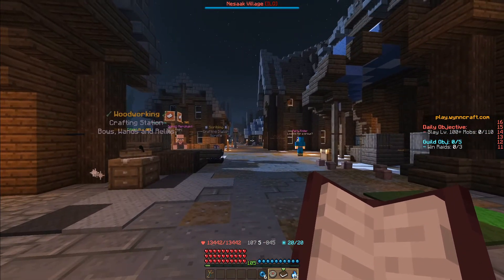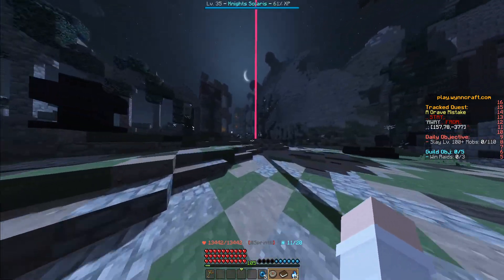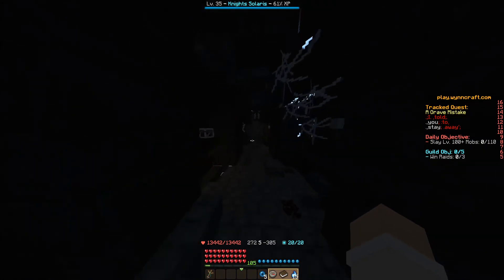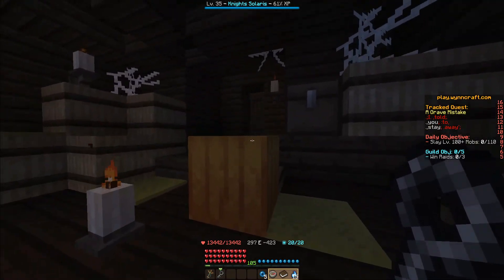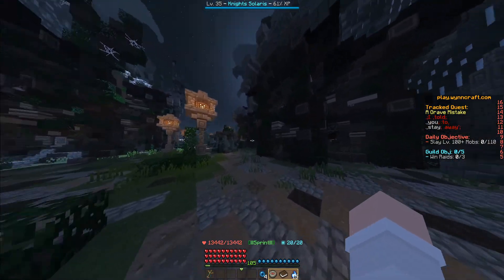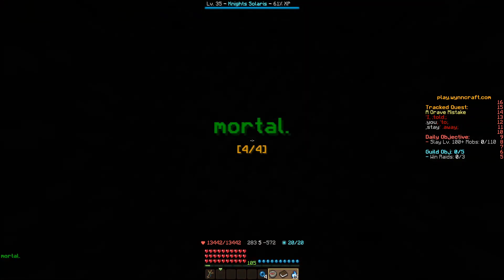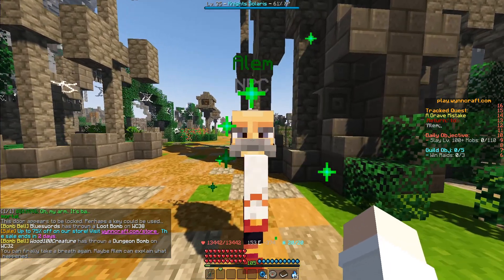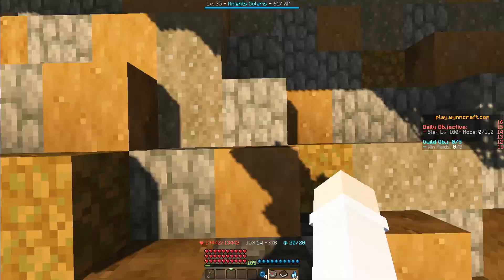A Grave Mistake - Quest Guide [Updated] | Wynncraft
Time stamps:
0:00 Introduction
0:27 Walking there
1:28 Talking to Alem
1:59 Church
2:40 House 1
3:44 House 2
4:54 House 3
5:54 Entering the door
7:48 Finishing the quest

| Eventual music in videos ~
| Wynncraft OST - By Salted/Francis Mailloux & XavierExE & Needlr